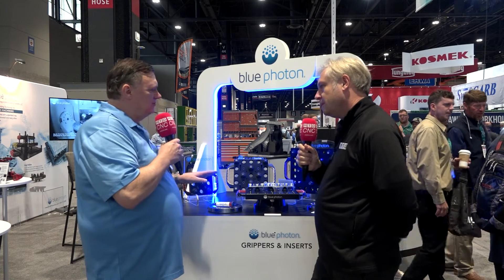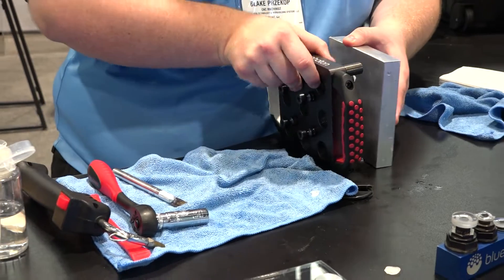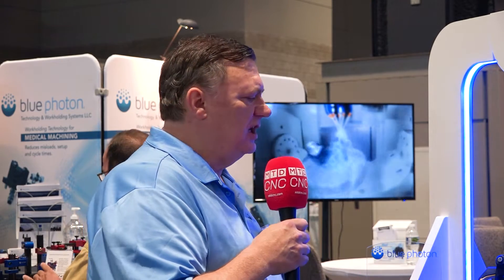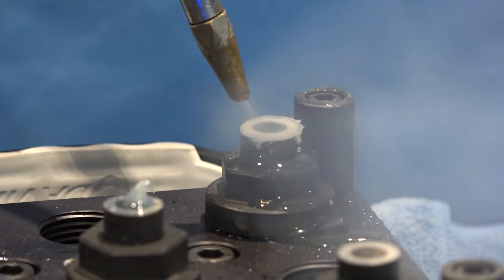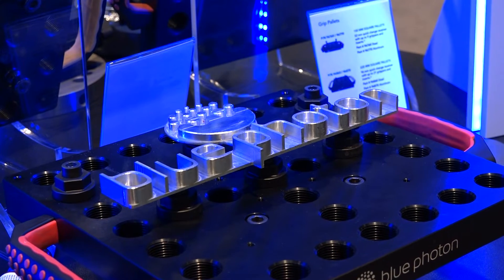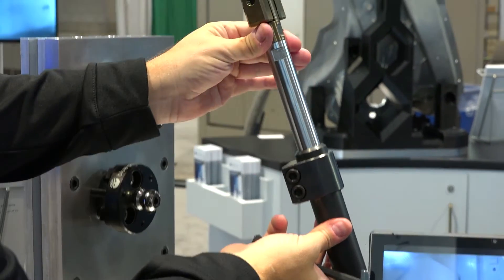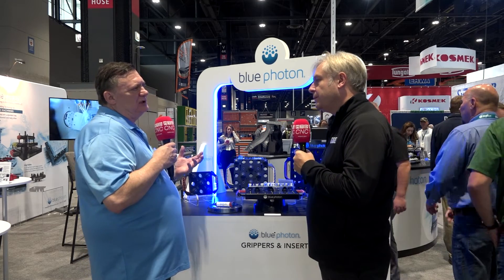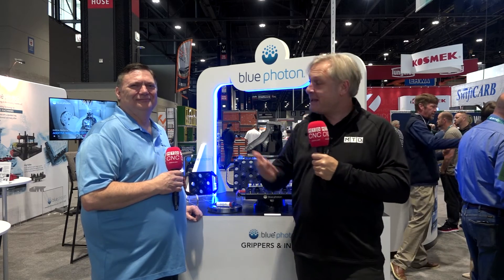Blue Photon reinvent work holding with UV curable adhesive for complex parts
Today on MTDCNC, Colin Griffiths is with Dan Billings from Blue Photon to talk about their product range and some unique technology. Introducing the patented UV curable adhesive, BlueGrip, Dan provides insight on how the technology works by eliminating all clamps that can get in the way of processing. This allows 5-sided access to the part with the ability to fill the gaps between the part and grippers for curing the adhesive, which solidifies in 60 seconds. Dan reiterates the powerful grip of Blue Photon’s patented grippers with different sizes that support a tension of 600, 400, and 150 pounds respectively. Easy to remove in minutes, the technology offers rigidity and accuracy for complex parts, small parts, and 3D printed parts! Blue Photon also offer a stabiliser arm system for strengthening and solidifying even larger components. If you’ve got castings, odd-shaped parts, or 3D printed components, hear more from Dan on how you can utilise this unique work holding system for your machine shop.